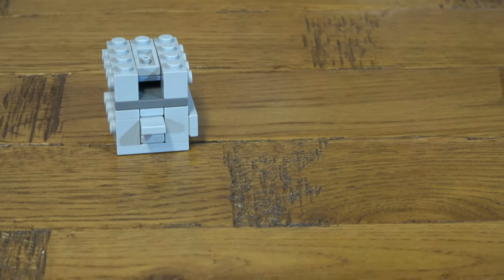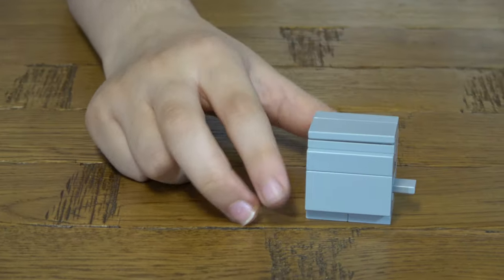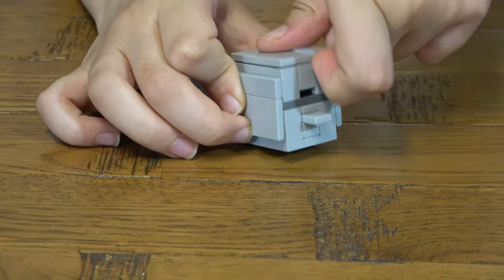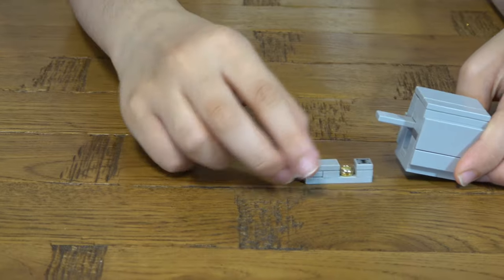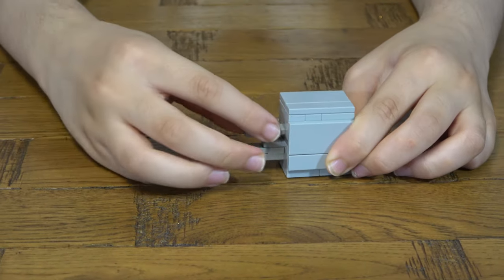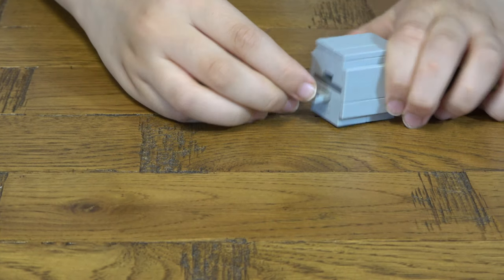Building a Mini Lego Safe in 4K